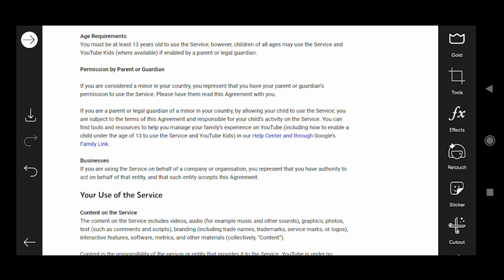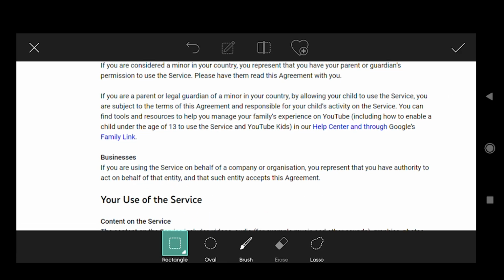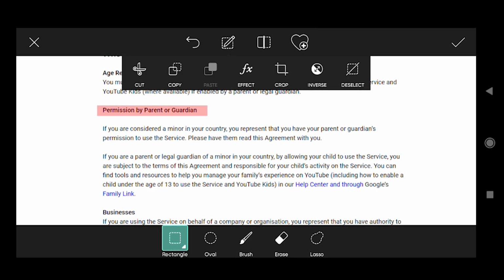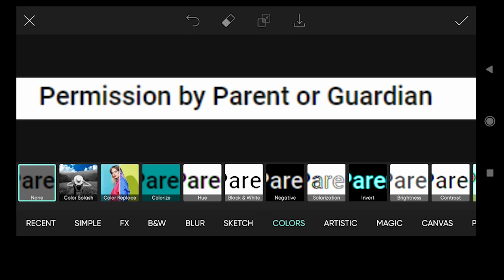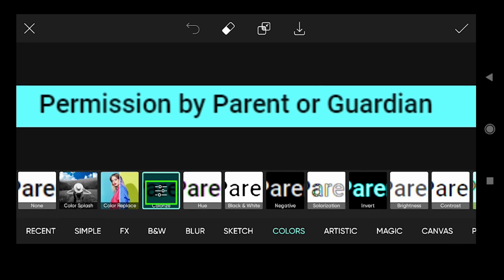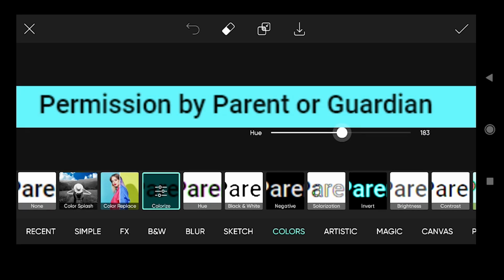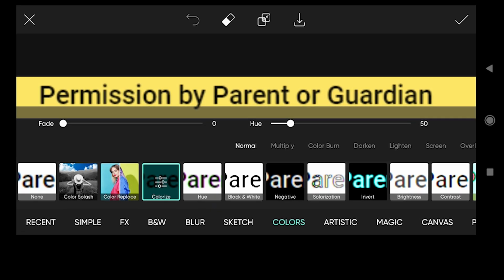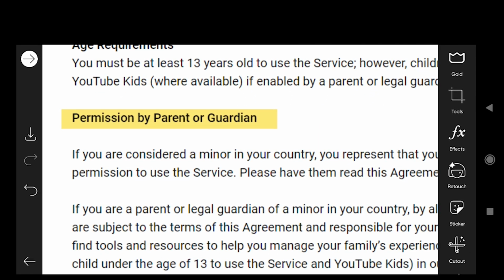How to Highlight Text In a Picture using PicArt App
If you want to highlight any text in your image or documents using your android phone here is how you can do this with the help of PicsArt App. PicsArt is a most famous android editing app and you can easily highlight any text in PicsArt.